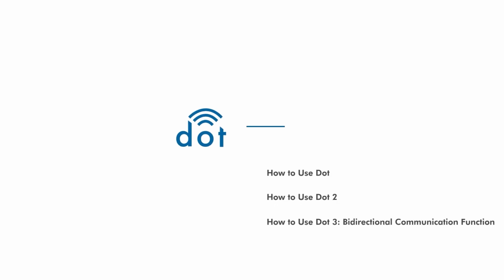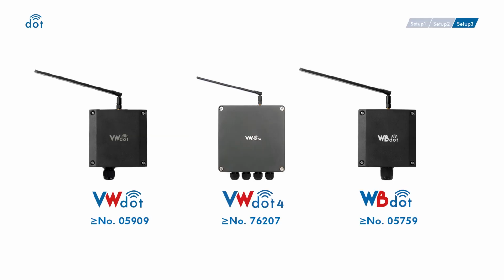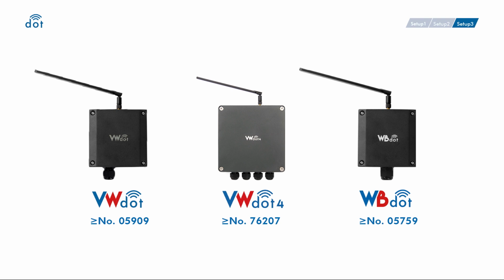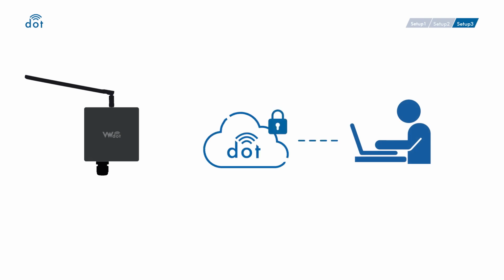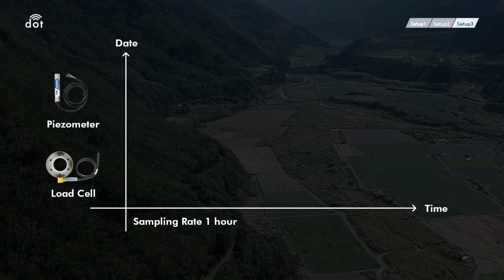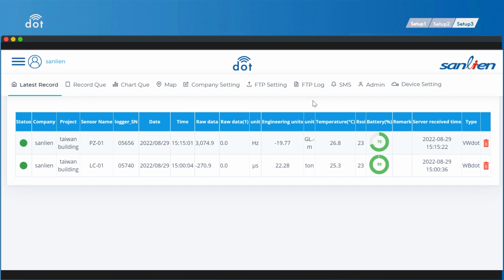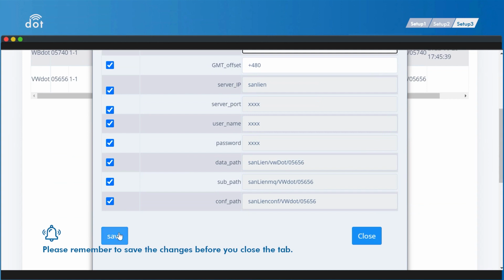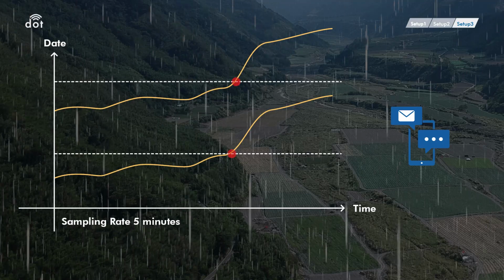How to Use Dot 3: Dot Bidirectional Communication Function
This video is going to show the new add-on functions on "dot".
We serve a new breakthrough function -- bidirectional communication function and encryption. There is no need to adjust the measuring frequency on-site anymore.

“dot” is a data platform connected to our on-site NB-IoT devices to the users.
The users can view and collect their real time monitoring data via “dot”.